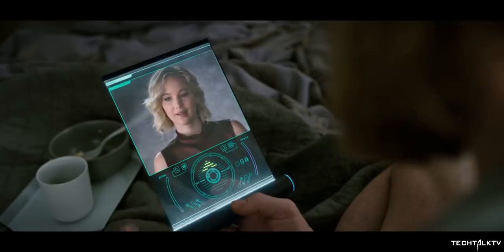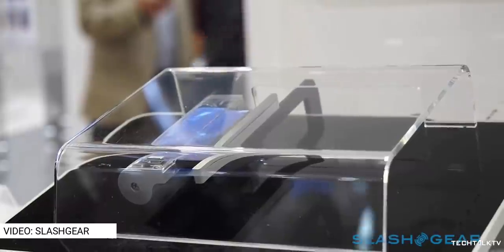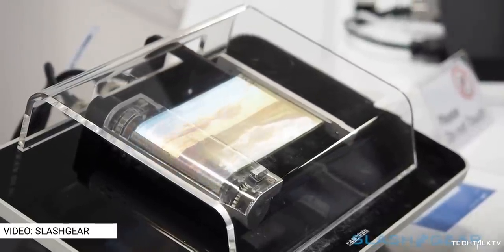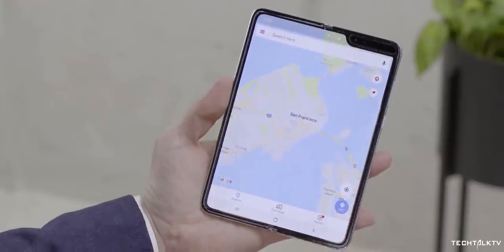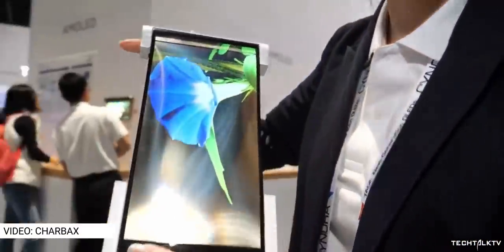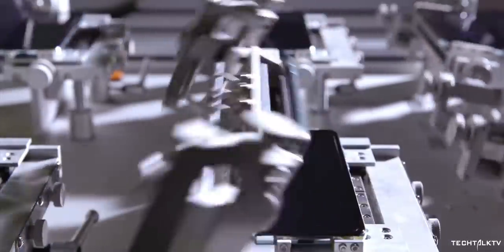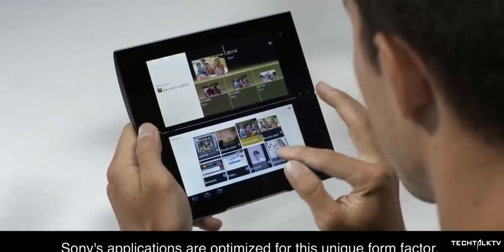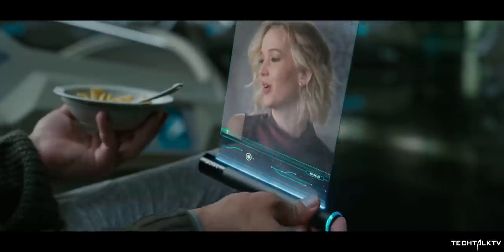Sony's Answer To Samsung and Huawei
Sony is working on a rollable smartphone that could compete against the Samsung Galaxy Fold and Huawei Mate X . This rollable smartphone from Sony could launch in either December or early next year.